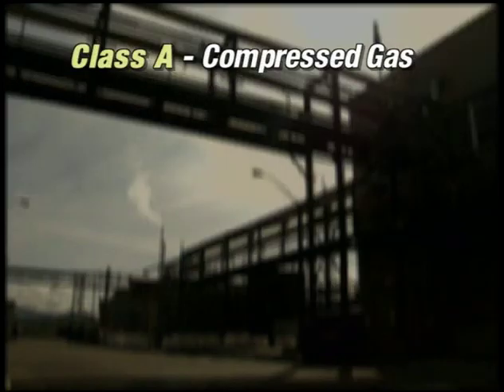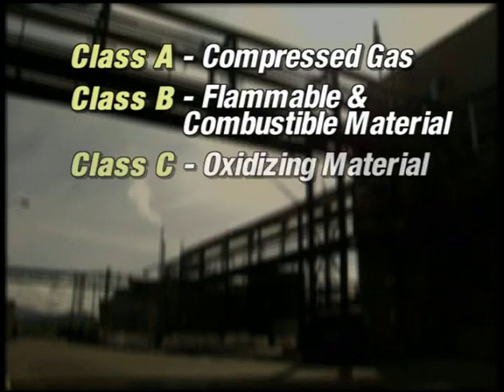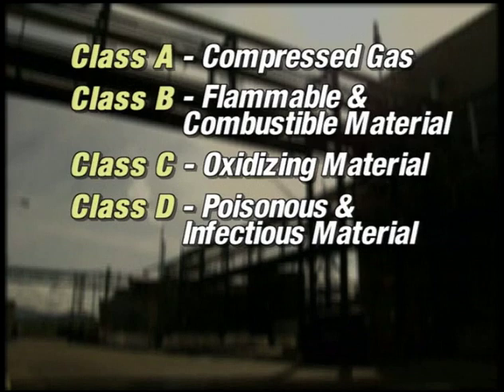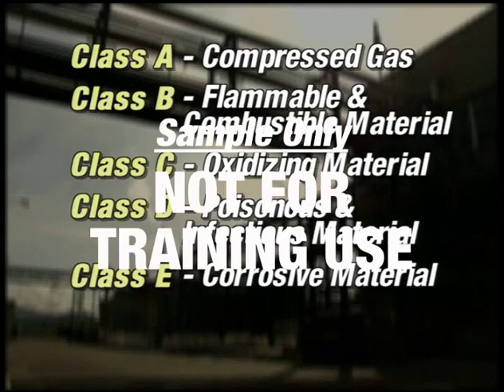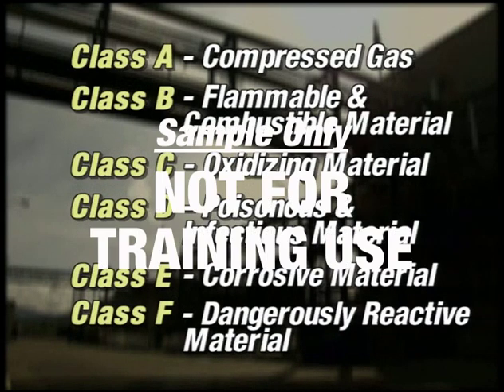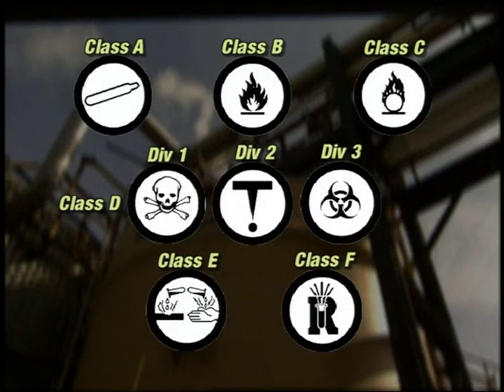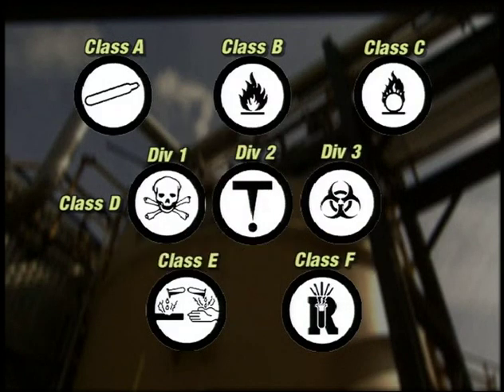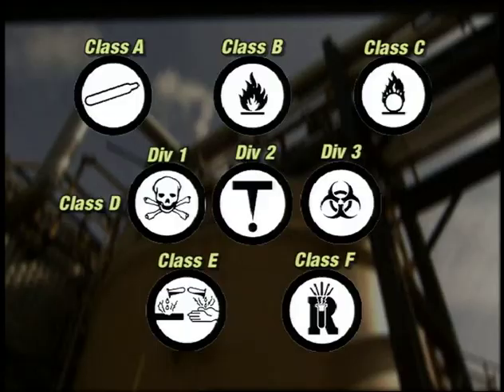WHMIS Training Video Canada - Workplace Hazardous Materials Information System Safetycare DVD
WHMIS stands for Workplace Hazardous Materials Information System.

WHMIS was created to reduce injuries, illness and deaths associated with working with hazardous materials in the workplace. These hazardous materials that come under the umbrella of WHMIS are also referred to as controlled products.

Any controlled product that is used must be appropriately labelled, must have a corresponding Material Safety Data Sheet, or MSDS, and must be used only by people who have been properly trained.

The program covers the following areas:
*          Classes of Controlled Products
*          Hazard Symbols
*          Labelling
*          Material Safety Data sheets
*          How Hazardous Materials can hurt us

WHMIS supplies us with access to knowledge about controlled products that we use. Combining this knowledge with established safe work procedures is the best way we can avoid accidents, injuries and illness associated with the use of hazardous materials.

For WHMIS DVDs and Safety Training Video in Canada please go